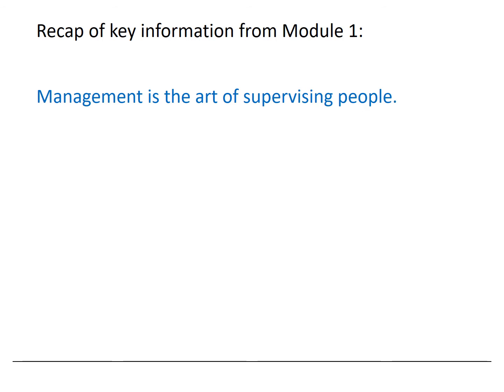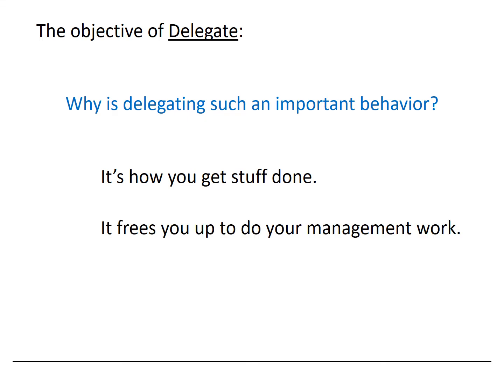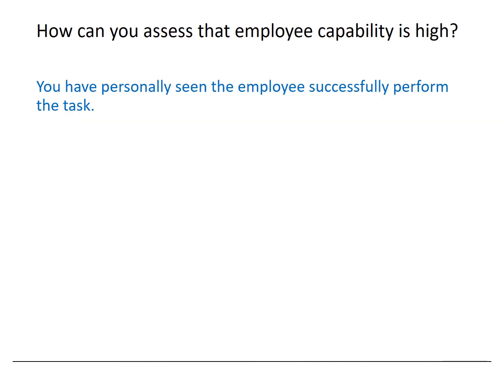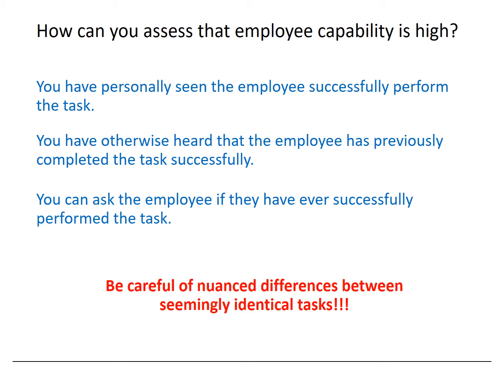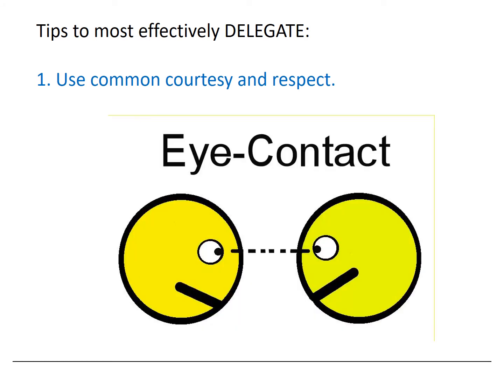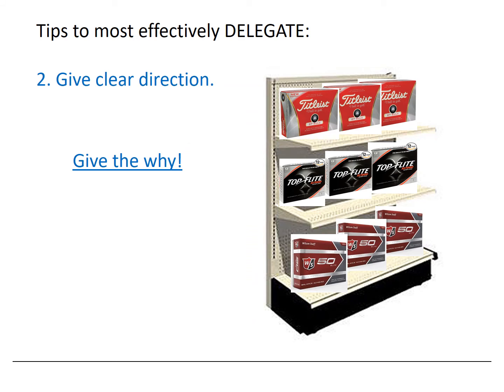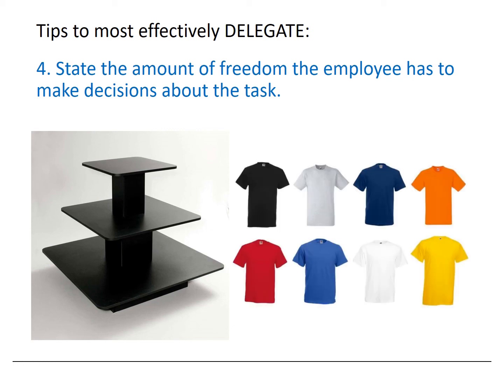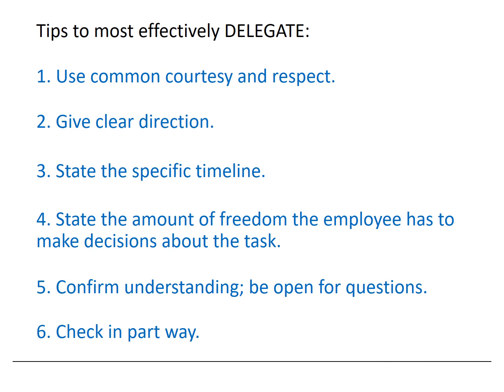The 7 Core Management Behaviors Module 2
This is the second in a series of seven modules dedicated to teaching retail managers when and how to most effectively use the core management behaviors.  In this module, viewers will learn about delegating, the art of assigning an employee to complete a particular task.